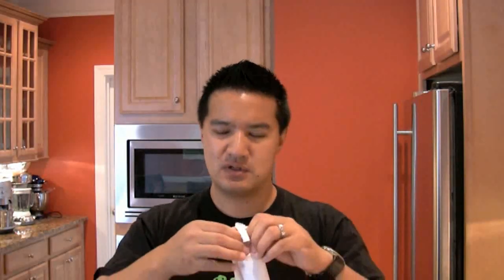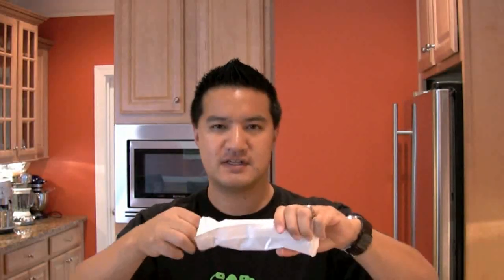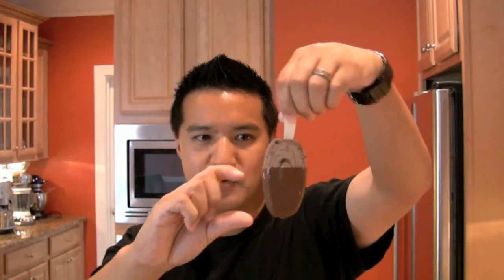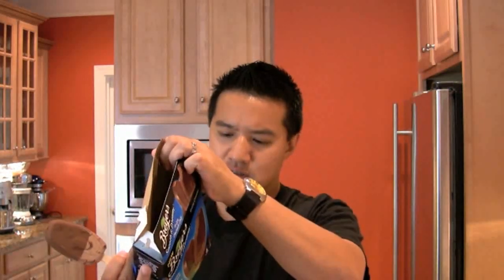Review of Breyers Smooth and Dreamy Triple Chocolate Chip: Freezerburns (Ep349)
It's National Ice Cream Month and for the rest of the month we will be reviewing ice cream products. Today, it's the Breyers Smooth and Dreamy Triple Chocolate Chip bar. Will this low calorie, low fat ice cream bar sacrifice on taste? The Frozen Food Master reviews this product, shows you how it looks, tells you how it tastes, and gives you the lowdown in this episode of Freezerburns.

Nutrition Facts: Serving Size 1 Bar, Calories 130, Total Fat 6g, Saturated Fat 4g, Cholesterol Less than 5mg, Sodium 45mg, Total Carbohydrates 17g, Dietary Fiber 1g, Sugars 13g, Protein 2g

Ingredients: Light Ice Cream: Skim Milk, Sugar, Corn Syrup, Cocoa (Processed With Alkali), Milkfat, Whey, Maltodextrin*, Propylene Glycol Monoesters, Cellulose Gel, Carob Bean Gum, Mono And Diglycerides, Cellulose Gum, Guar Gum, Carrageenan, Ice Structuring Protein, Vitamin A Palmitate. Milk Chocolatey Coating: Sugar, Vegetable Oil (Coconut, Soybean), Milk, Cocoa Butter, Chocolate Liquor, Whey Powder, Soy Lecithin, Natural Vanilla Flavor. Fudge Swirl: Sugar, Water, Corn Syrup, Chocolate Liquor, Cocoa Processed With Alkali, Modified Tapioca Starch, Nonfat Dry Milk, Salt, Potassium Sorbate (Used To Protect Quality). Dark Chocolate Chips: Sugar, Chocolate Liquor, Cocoa Butter, Soy Lecithin. * Ingredient Not In Regular Ice Cream

FreezerBurns is a show on a mission to deliver you real reviews and real answers to one of life's most stressful decisions: choosing the best frozen foods on the planet. Greg is the Frozen Food Master and acts as both food critic and guinea pig. Join him every tuesday and friday as he eats his way through the freezer aisle one box at a time, only on Hungry Nation.